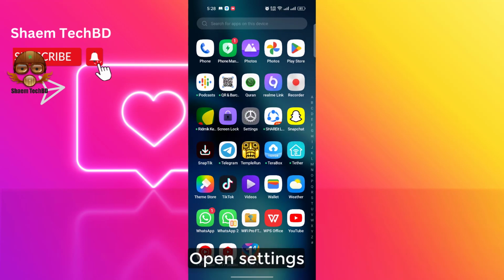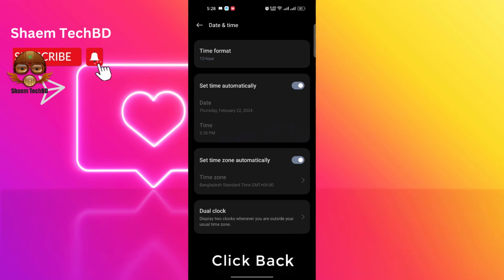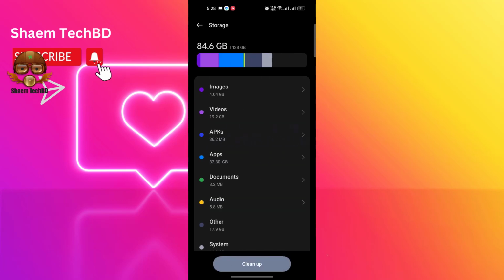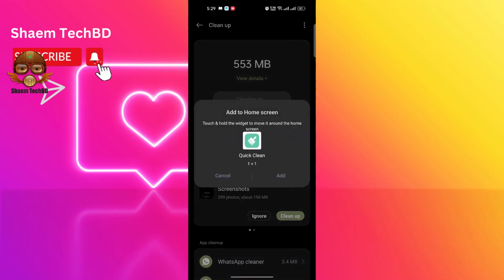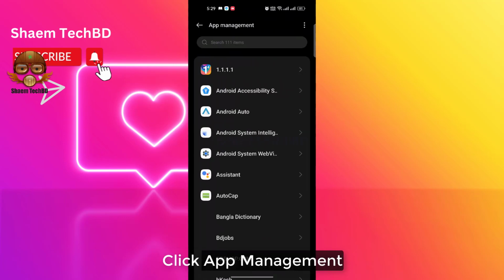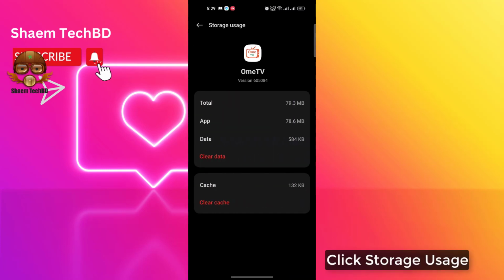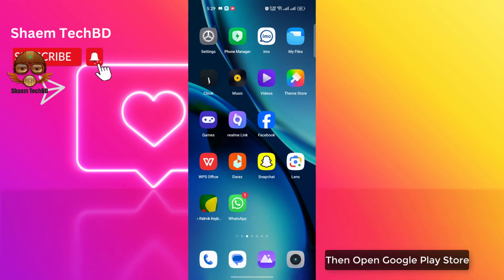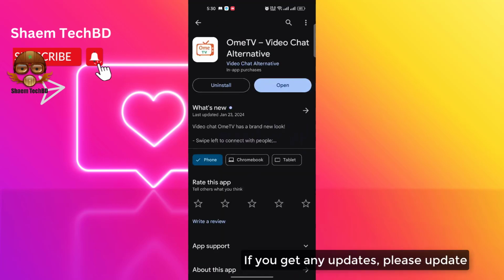How to Fix OmeTV App I can't watch livestreams in Android After New Updates